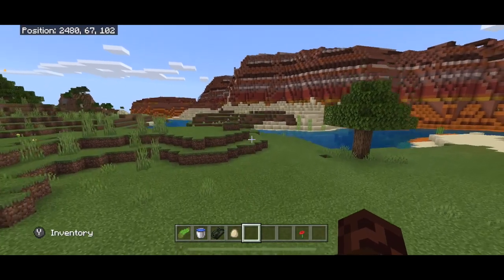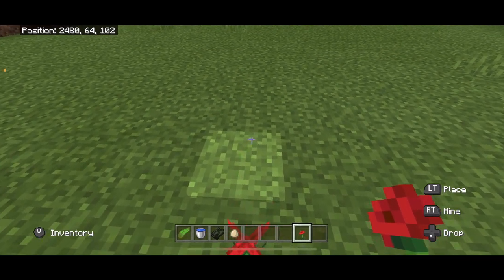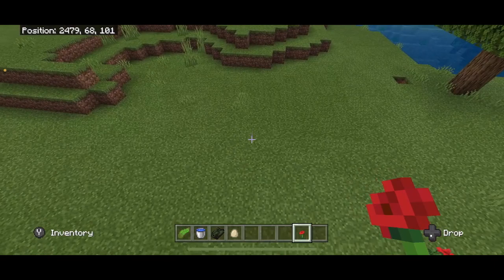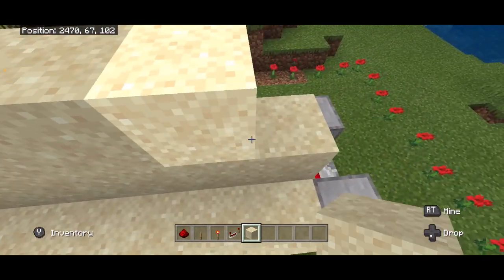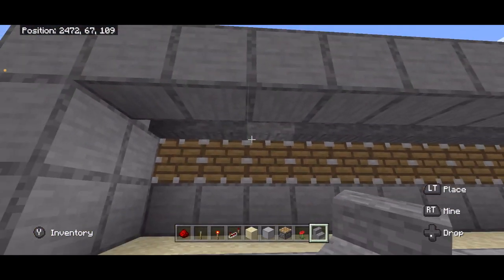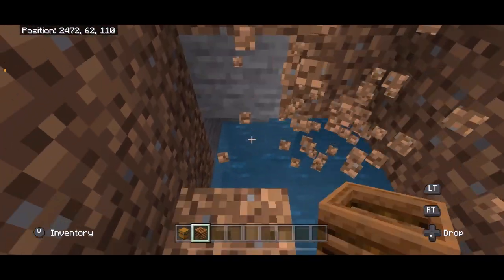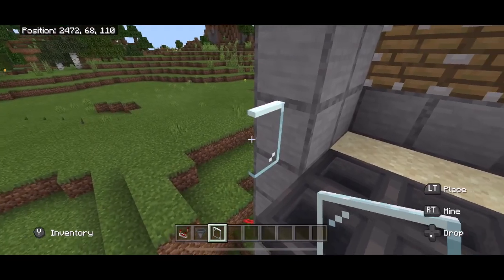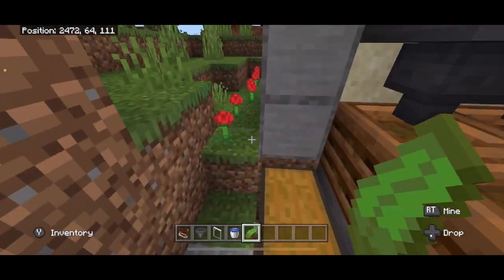Infinite Bonemeal Farm!!! - Zero Tick Kelp - Minecraft 1.16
In this Zero - Tick Kelp Farm, we talk about the rules of  falling sand method Zero-Tick Method (Discovered by NavyNexus... see link below). We also talk about how to convert that  kelp into Bonemeal which will help us with future builds.

Supplies

Blocks 151
Sticky pistons 10
Sand - 30
Redstone - 22
Repeater 1
Redstone torch 4
lever 1
Normal pistons 10
stairs 10
chests 22
composter 20
hoppers 60
glass panes 12
kelp 10
buckets of water 10

-Profe

Hey, I'm Profe Pablo. I work hard at posting Minecraft Tutorials (specifically Bedrock) as often as I can. I love Minecraft. I love Minecraft Farms and the mechanics behind that. Redstone is my favorite part of the game. I aboslutely love the problem solving behind Minecraft. I also enjoy making farms like XP Farms, Automatic Farms, and Redstone Builds. I'm learning how to code through Minecraft as well.